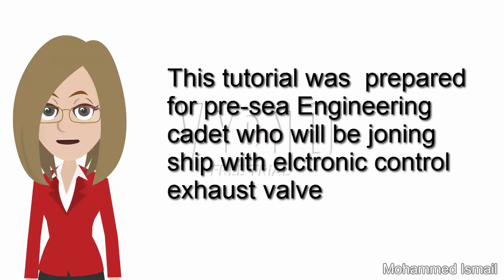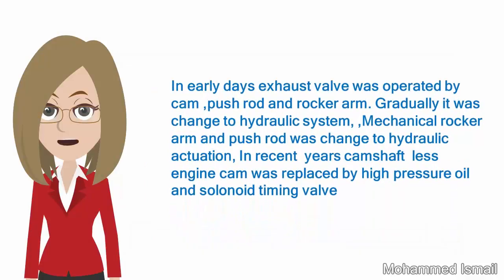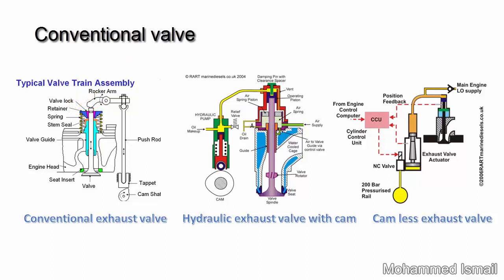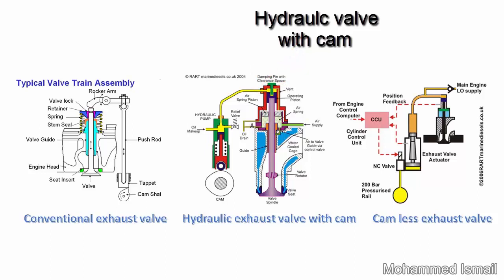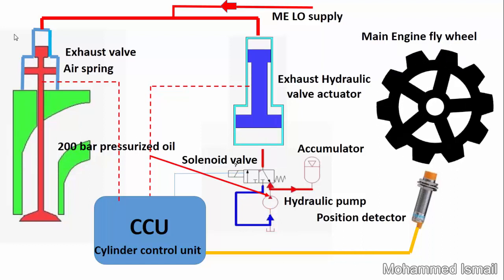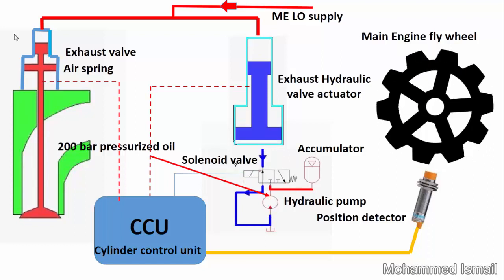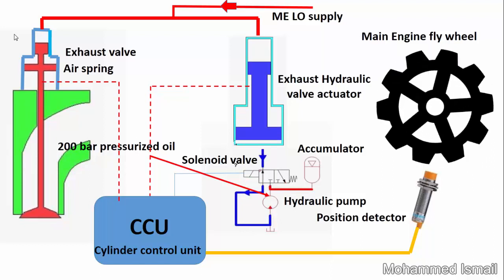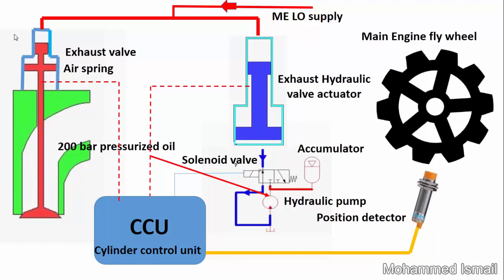cam less hydraulic exhaust valve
Electronic control hydraulic valve for two stroke large bore engine.